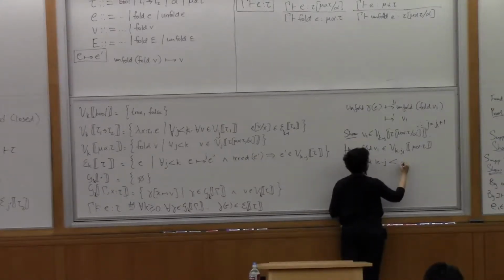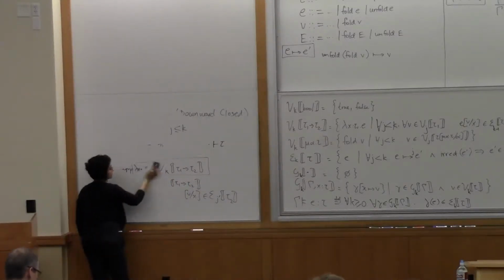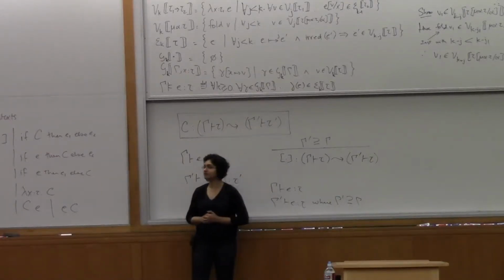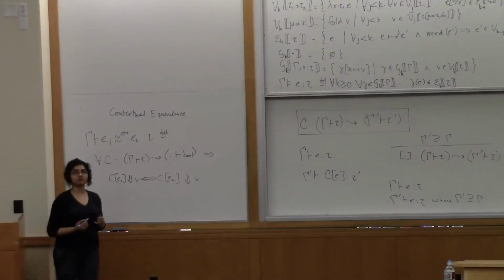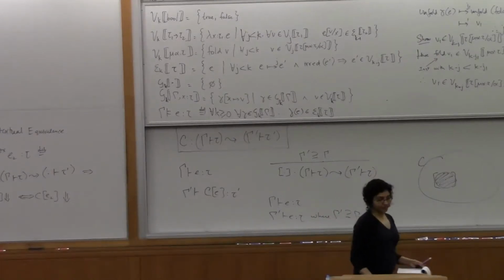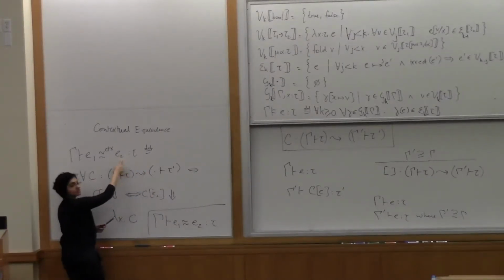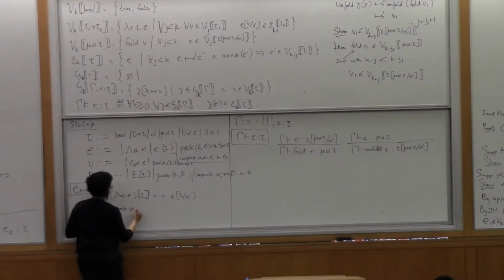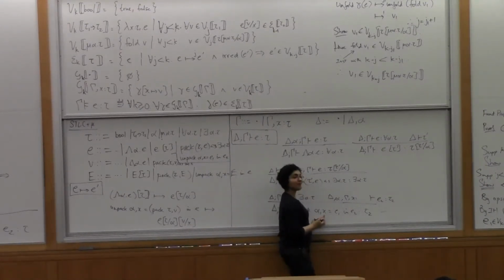Logical relations 3.2 — Amal Ahmed